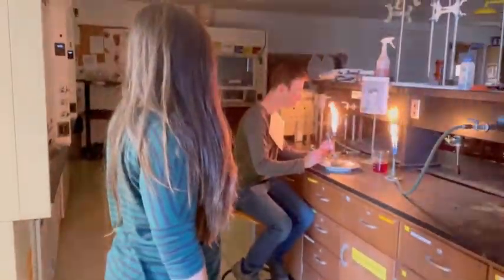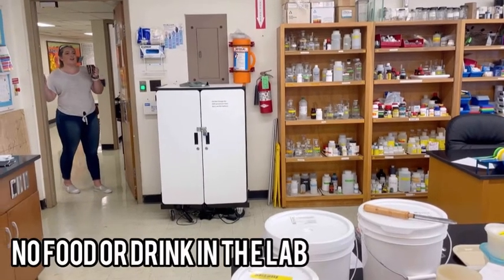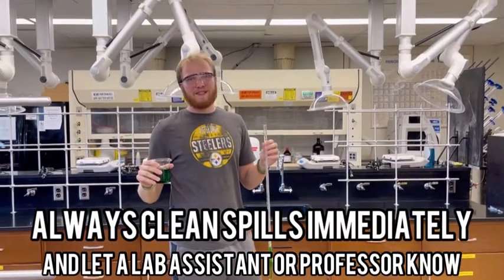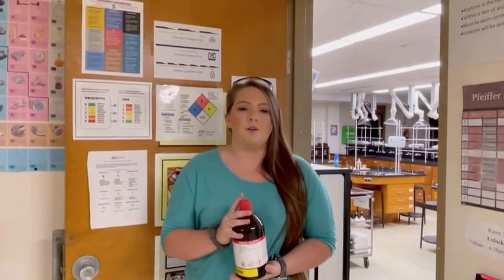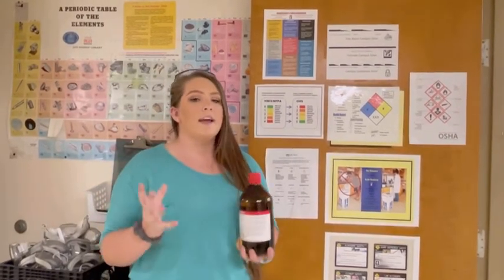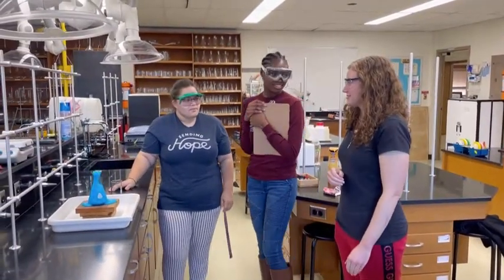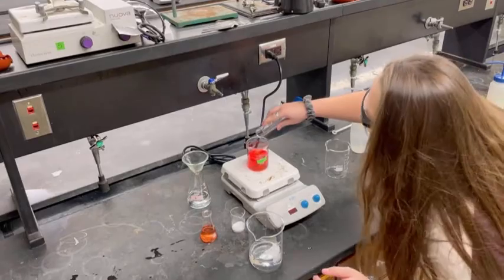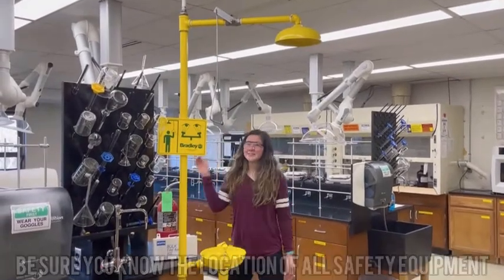CofO Chemistry Lab Safety Video Fall 2020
Chemistry laboratory safety video.
Filming and Editing: Morgan Owens
Starring: Dr. G, Avery Rhoden, Marissa Garret, Michaela Pierce, Morgan Owens, Ruth Wanja, Rebeca Esteves, Jacob Williams, Gabrielle Tucker, Aimee Johnson, and Wesley Moore